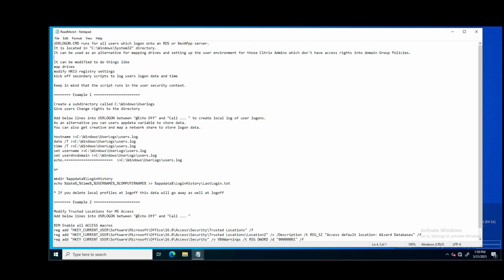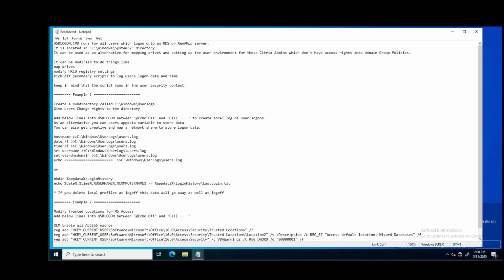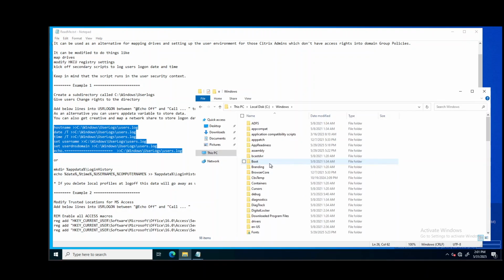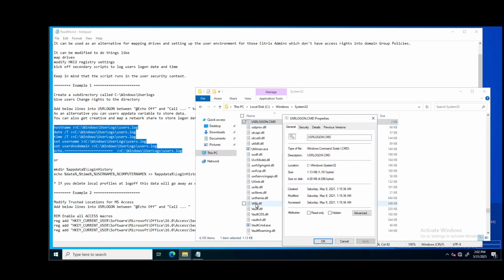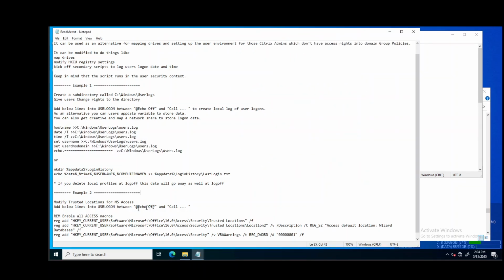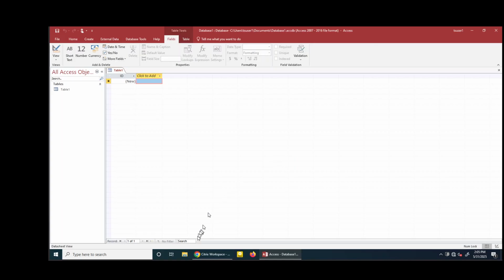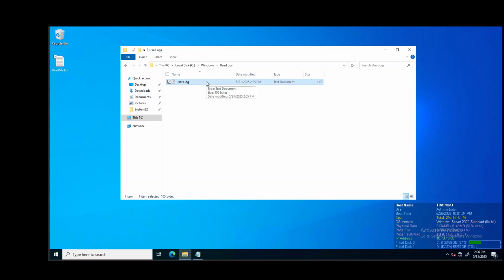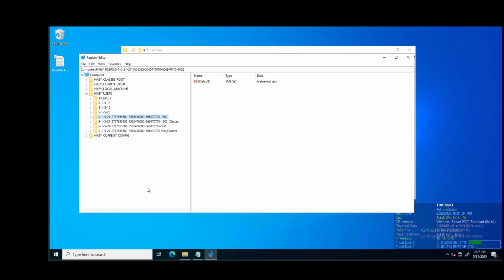USRLOGON.CMD - Update User Environment W/O using Group Policies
A carry over from the NT 4.0 days is USRLOGON.CMD. A script that runs automatically for every user that logs into a XenApp or RDS session.
My sample shows how to log logons as update a user's HKCU settings.
Use this if you don't have have access to AD Group Policies or ADUC.